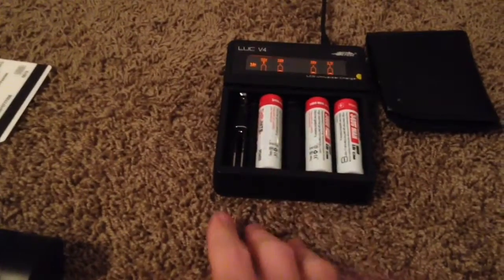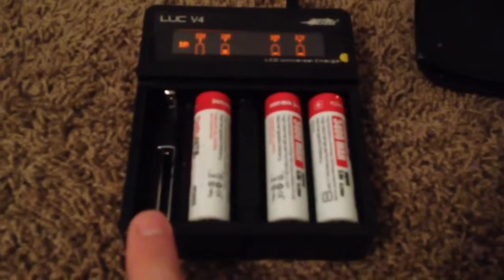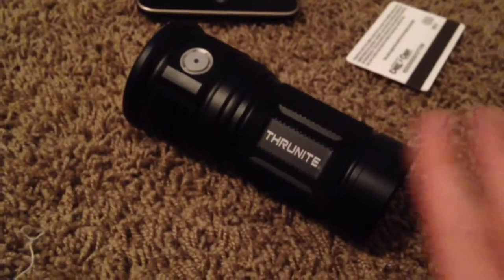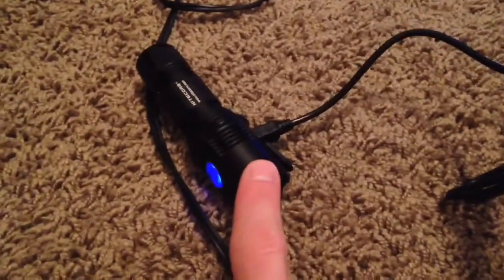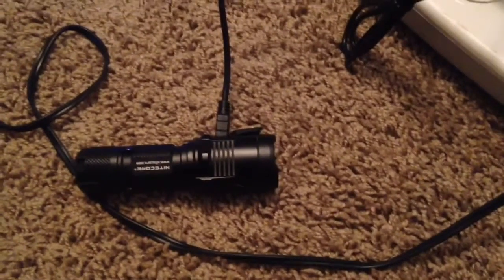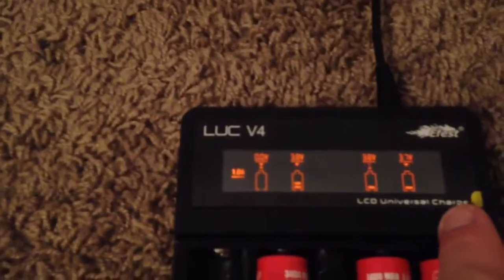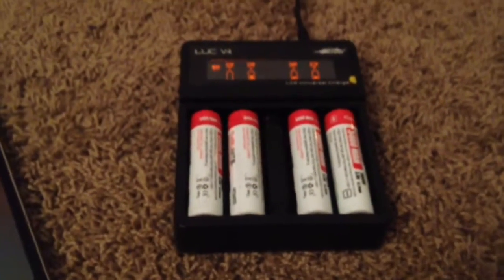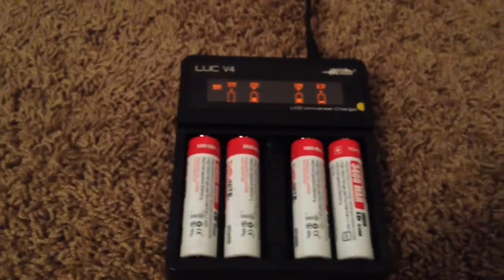How to fix a full discharge Pcb shutdown in 18650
Please keep in mind I'm half asleep when I made this video and I didn't wanna remake it so some of this info is corrected. As the PCB complete cutoff is 2.75V but it still is not good to go below 3.6 volts on an 18650 cell. Hope This helps.